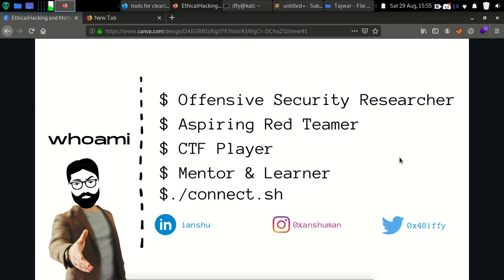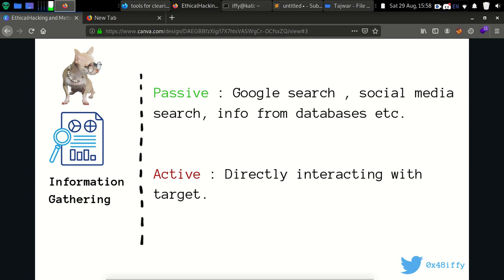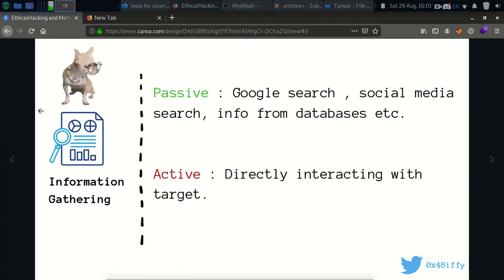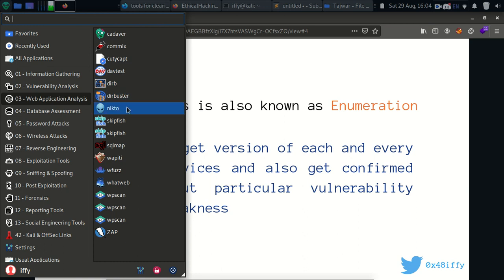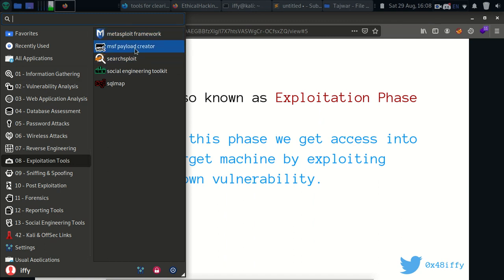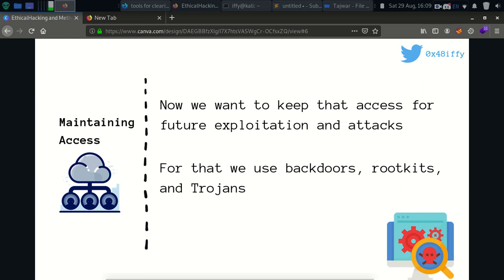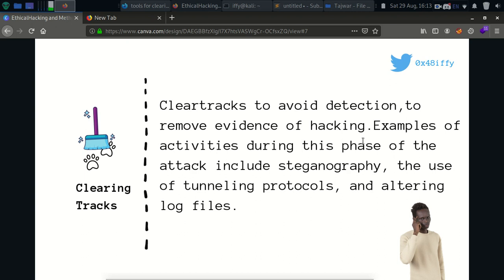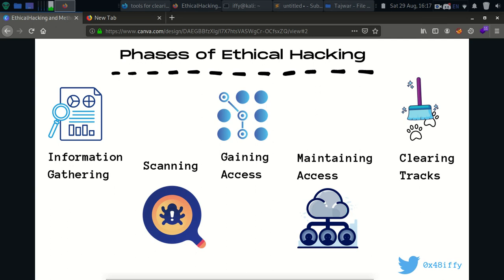Ethical Hacking, its Phases and methodologies by Anshuman Das | Ethical Learner | Webinar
The process of ethical hacking can be broken down into five distinct phases.
An ethical hacker follows processes similar to those of a malicious hacker. The steps to gain and maintain entry into a computer system are similar no matter what the hacker's intentions are. here in this you will get to know about the five phases that hackers generally follow in hacking a computer system.